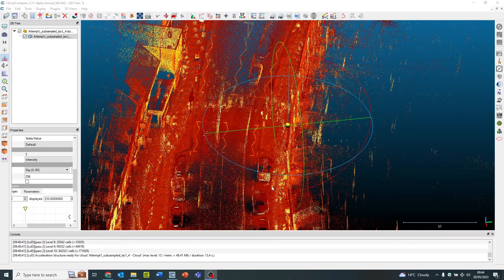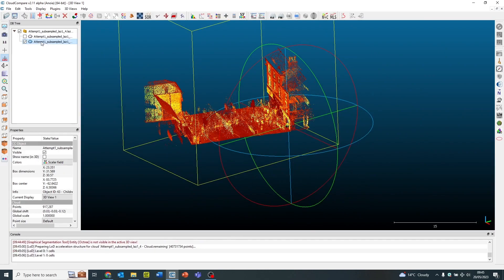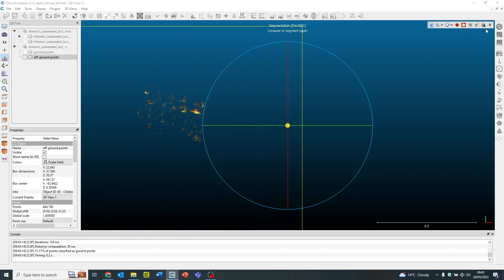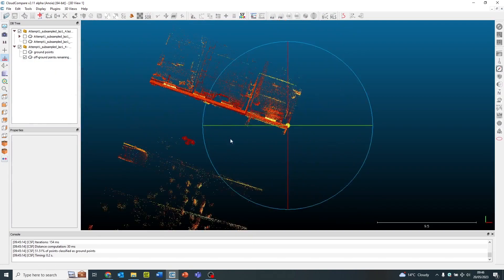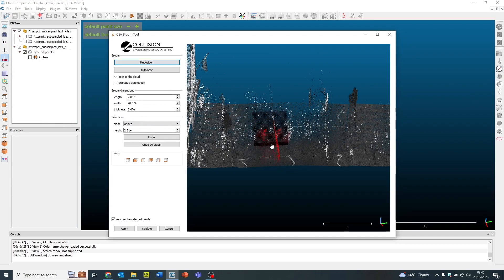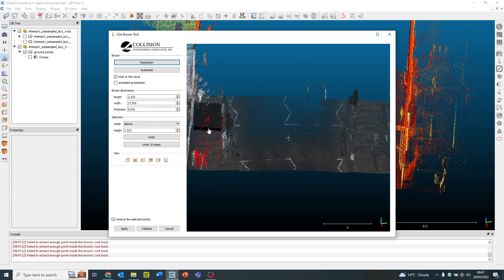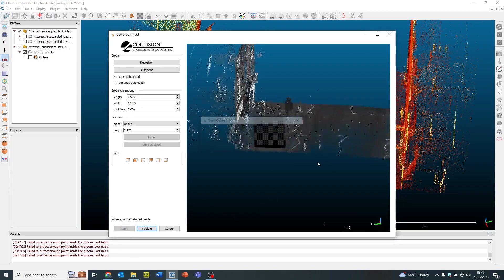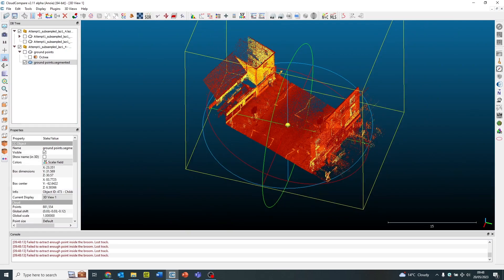How to Clean Data in CloudCompare - Full Workflow Tutorial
CloudCompare is a powerful open-source software renowned for its exceptional tools and benefits in point cloud and mesh processing. In this tutorial, we'll guide you through the process of cleaning your data using CloudCompare's advanced features, perfect for forensic evidence analysis, collision investigations, and accident reconstruction.

Whether you're a professional in critical infrastructure, public safety, surveying, 3D modelling, mastering data cleaning is essential for accurate and reliable results. With CloudCompare, you'll learn how to effectively remove noise, outliers, and artefacts from your point clouds and meshes, ensuring clarity and precision in your analysis.

Join us as we explore CloudCompare's intuitive interface and powerful cleaning tools, uncovering techniques to enhance the quality of your data for forensic analysis and investigative purposes. By the end of this tutorial, you'll have the knowledge and skills to confidently clean your data in CloudCompare, unlocking new possibilities for your projects.

Don't miss out on this opportunity to elevate your data cleaning skills with CloudCompare!